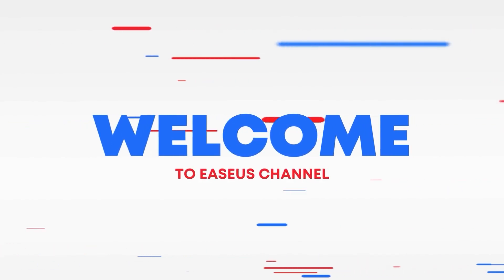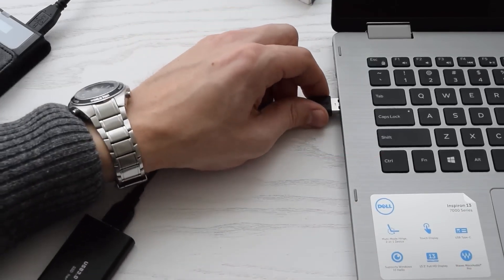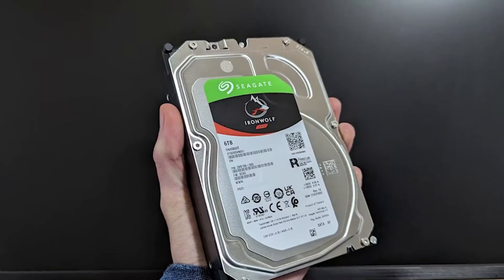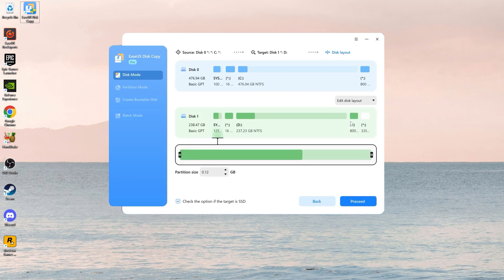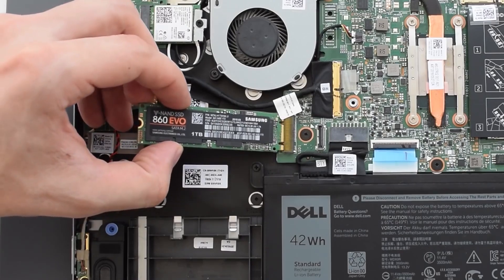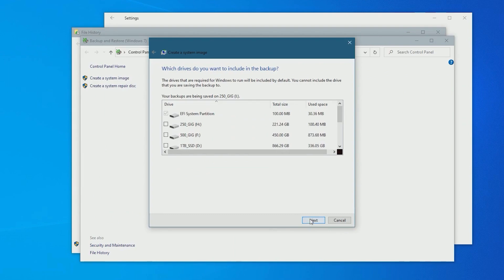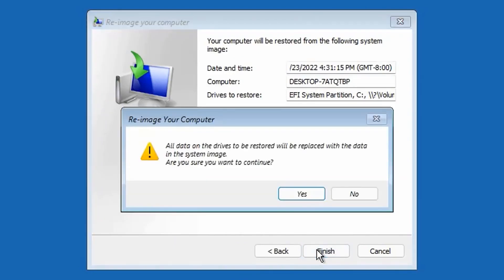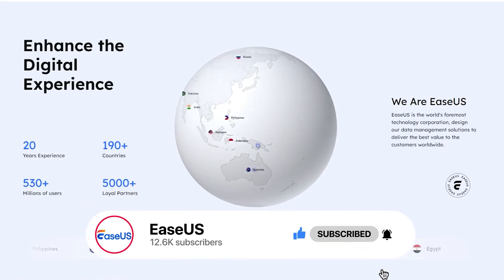How to Clone M.2 SSD with Only One Slot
This video will tell you practical ways to clone M.2 SSD with only one slot and offer an easier way to clone M.2 SSD using EaseUS Disk Copy For detailed information

⌛Time Stamp:
00:26  Prepare Tools and External Adapter
01:22 Cloning M.2 SSD Using EaseUS Disk Copy
02:06 Replace Old SSD and Boot from New SSD
02:32 Using Windows Backup and Restore

What you'll need to clone your M.2 SSD if your computer has only one slot.

● Get a USB to M.2 SSD converter and an additional USB cable.
● Connect the new SSD to your computer through the converter.
●  Download and install EaseUS Disk Copy from the official website.

EaseUS Disk Copy is the easiest and most effective method. It is specifically designed for users who need a reliable and quick solution for cloning their SSDs. Whether you're upgrading to a larger drive or preventing data loss from a failing SSD, EaseUS Disk Copy makes the process straightforward. Here’s how to clone your M.2 SSD when your device has only one slot.

Step 1. Open EaseUS Disk Copy and select "Disk Mode."
Step 2. Choose your old M.2 SSD as the source disk and click "Next."
Step 3. Select the externally connected SSD as your destination disk.
Step 4. Adjust the disk layout. You can select “Autofit the disk,” “Copy as the source,” or “Edit disk layout,” depending on your preference.
Step 5. Tick the “Check the option if the target is SSD” for optimal performance.
Step 6. Click “Proceed” to start the cloning process.

Using EaseUS Disk Copy is the efficient solution for cloning your M.2 SSD with only one slot. It simplifies the process and ensures no data is lost during the transfer.

● Shut down your computer and disconnect it from power.
● Remove the back cover and carefully replace the old M.2 SSD with the newly cloned one.
● Reassemble your computer, connect it back to power, and boot it up. Your system will now boot from the new SSD, with all your data and settings intact.

Using EaseUS Disk Copy ensures that you won’t need to reinstall Windows or any applications.

Windows’ built-in Backup and Restore tool helps you perform a full backup of your old drive. The method is particularly useful if you don’t have cables or any other tools for connection. Here’s how you can use it.

➡️Go to Control Panel - System and Security - Backup and Restore.
➡️Click on Set up backup and select a location to store your backup.
➡️Choose what you want to back up.
➡️Click Next and select Start Backup to create a full image of your old M.2 SSD.
➡️Shut down your PC and open it up to physically remove your old SSD.
➡️Install the new SSD in the same slot where the old one was.
➡️Boot your PC from the Windows installation media or a recovery drive.
➡️Select Repair your computer, go to Troubleshoot, and click System Image Recovery.
➡️Choose the backup you created and restore it to your new SSD.

This method doesn’t require additional hardware for connections. However, it can take some time, and you’ll need an external drive or network storage to temporarily hold the backup.

Cloning an M.2 SSD with only one slot is simple when you follow these steps:

1️⃣Use a USB to M.2 SSD converter to connect the new SSD.
2️⃣Clone your drive with EaseUS Disk Copy.
3️⃣Replace the old SSD and boot from the new one.